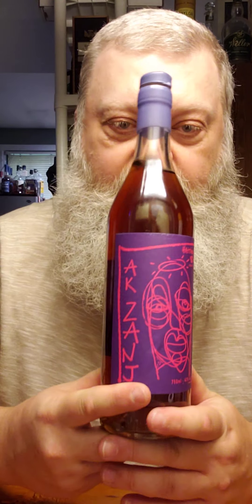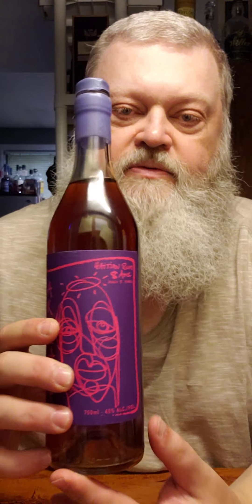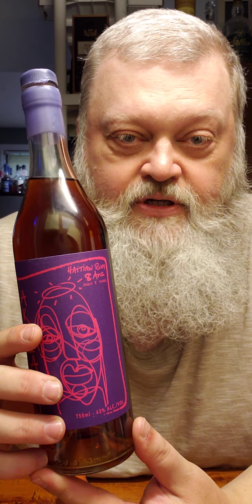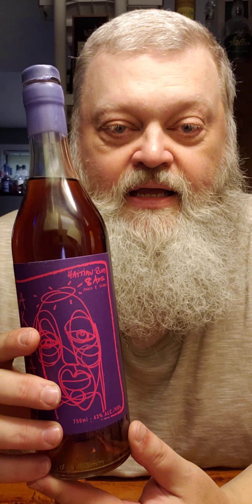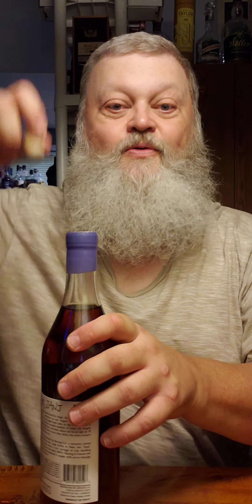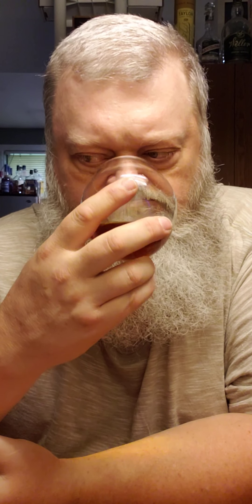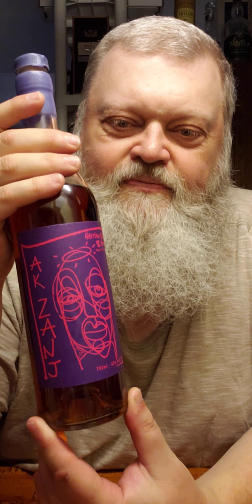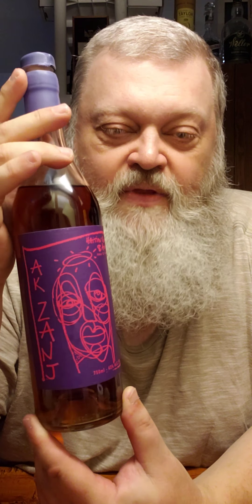Ak Zanj - Haitian Rum - 8 Years Old - Tasting & Review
Got some Ak Zanj 8 years old Haitian Rum for ya today! Unique chocolatey flavor! Aged in ex-Cognac casks for 8 years! Real good!

One store that has it: $32.99 ✔

And do that bell notification thingy too! Thanks a bunch!